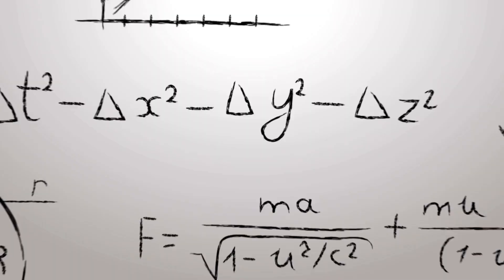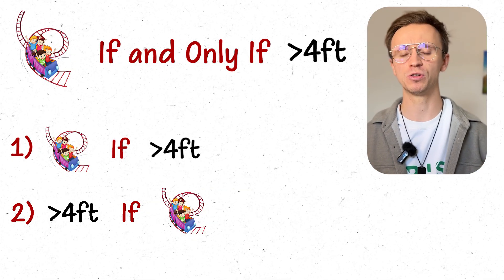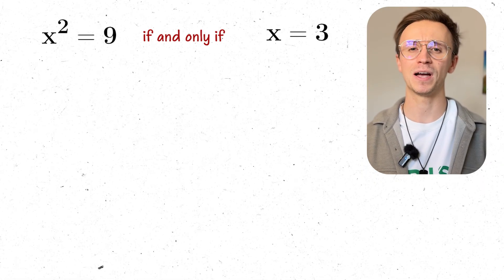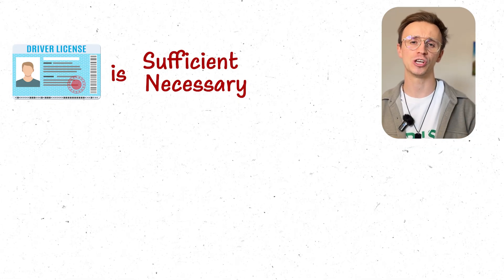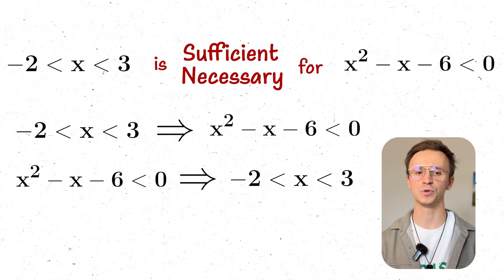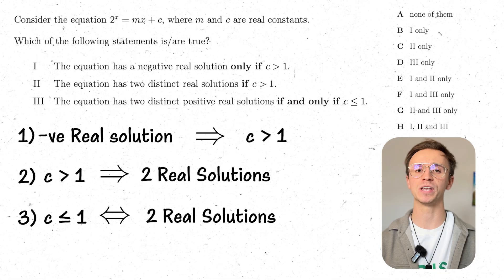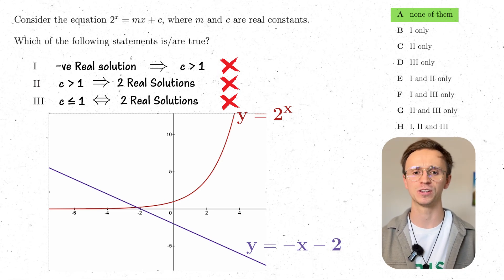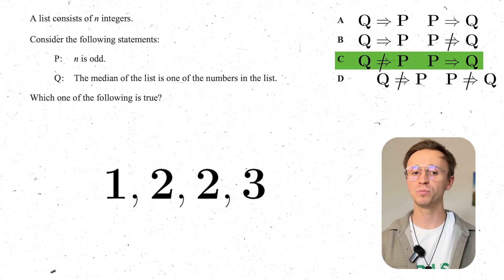Master IF and ONLY IF for TMUA & STEP (Logic Explained)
Are you confused by logic statements like if and only if or necessary and sufficient conditions?

These logic statements come up all the time in STEP, TMUA, and other entrance exams, and they’re essential for scoring top marks.

In this video, I’ll break it all down with simple examples, step-by-step proofs, and past paper questions so you’ll feel confident with:
- What “if and only if” (IFF) really means
- How to prove statements in both directions
- Mathematical examples (quadratics, equations, inequalities)
- Why “necessary” and “sufficient” conditions are just IFF in disguise

Ill also show you how to attempt two TMUA past questions

Perfect for: STEP, TMUA and anyone learning proof techniques.

TIMESTAMPS
0:00 Intro
0:34 If and Only if
7:08 Necessary and Sufficient
11:04 Question 1
14:55 Question 2